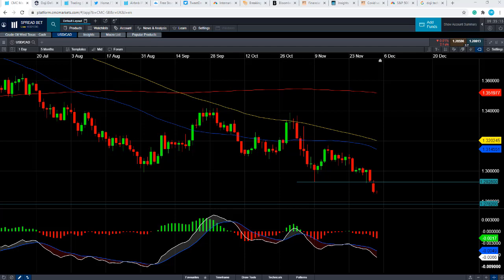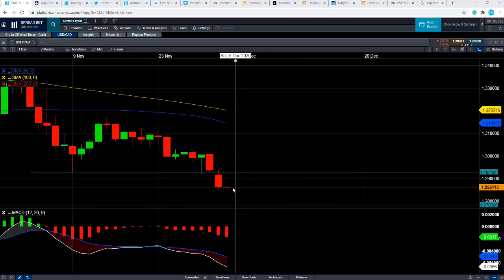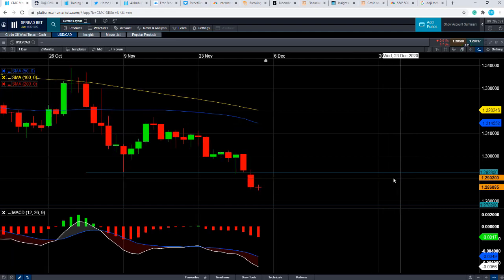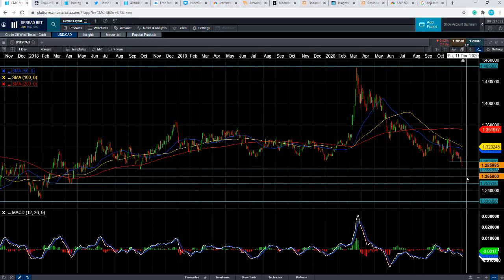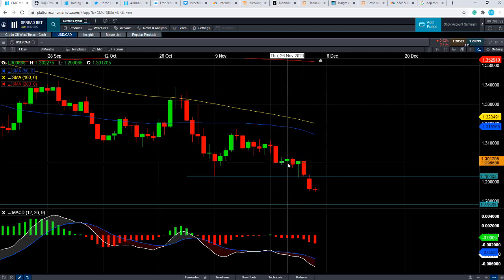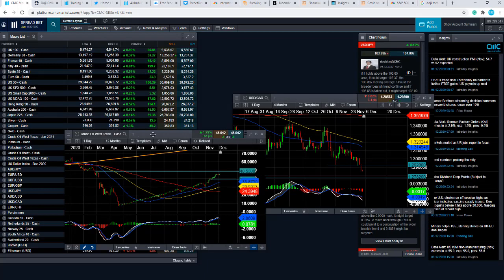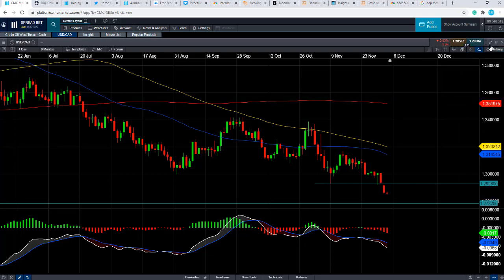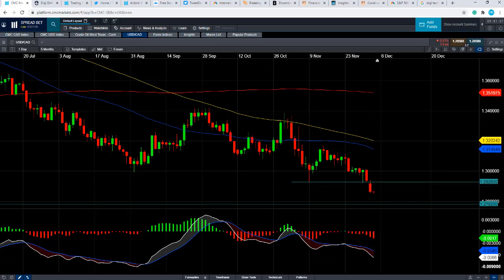Will USD/CAD target 1.2782? – 4 December 2020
Will USDCAD target 1.2782 – 4 December 2020.  Get the latest daily analysis on key markets such as US 30, UK 100, Germany 30, Japan 225, USD/JPY, EUR/USD, GBP/USD, Brent and West Texas Crude Oil and Gold via our CMC TV playlist.